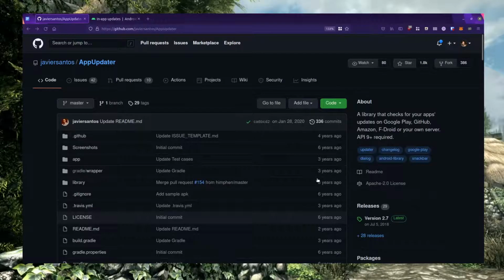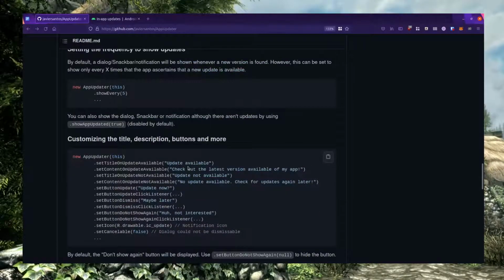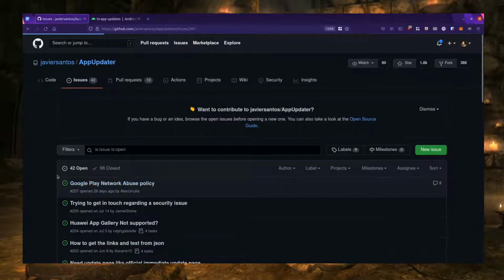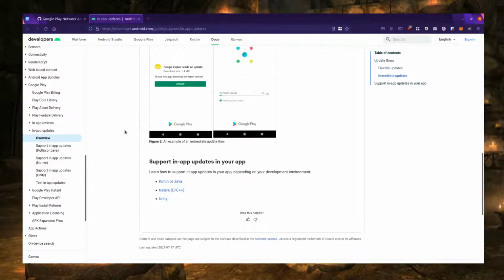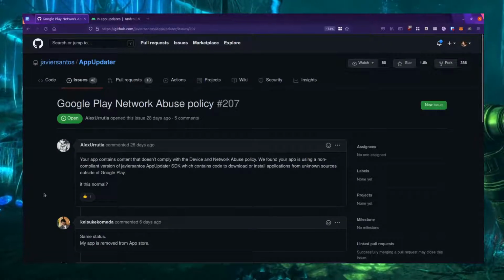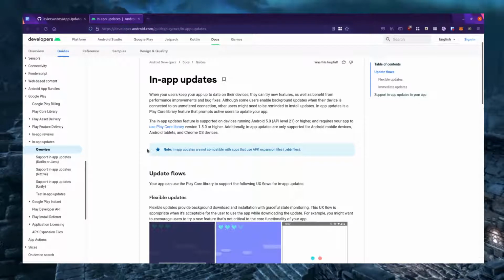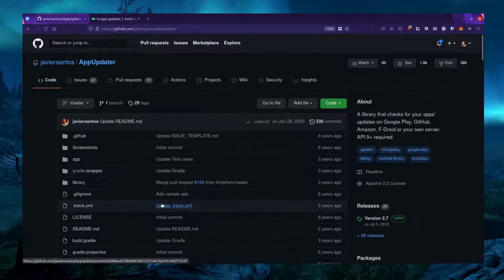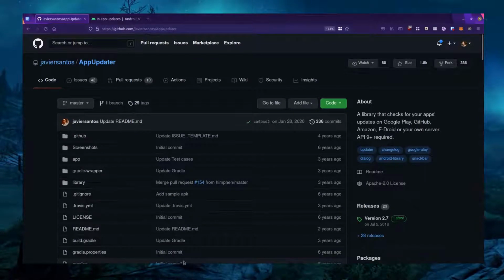GP Daily Vlog 5 - App Removed due to AppUpdater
Learn more (and beware!) of the excellent library AppUpdater